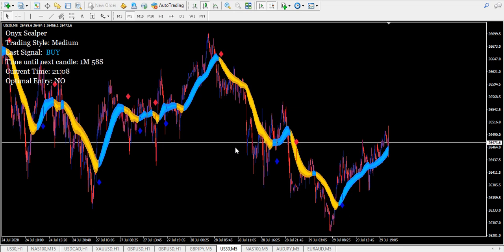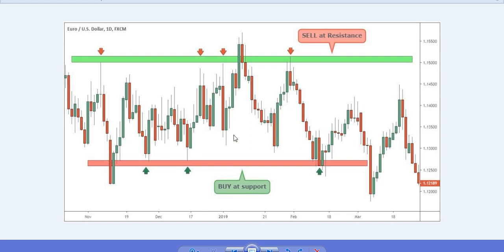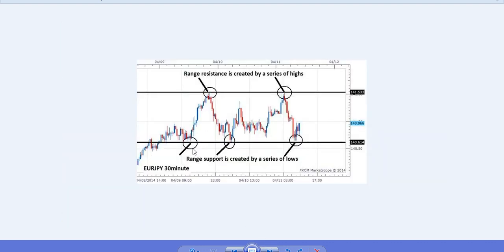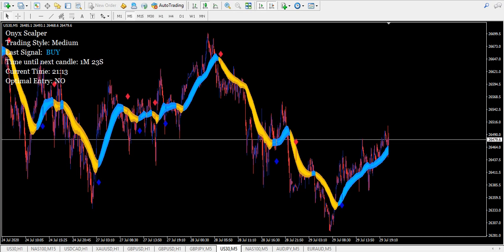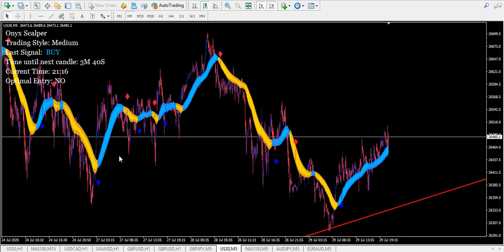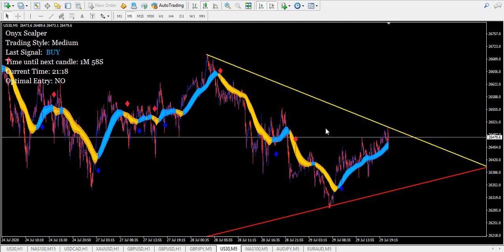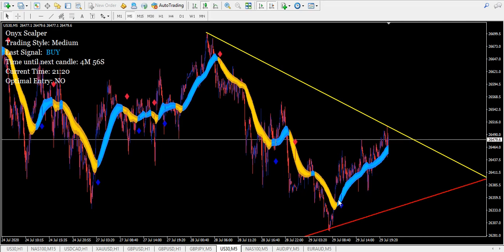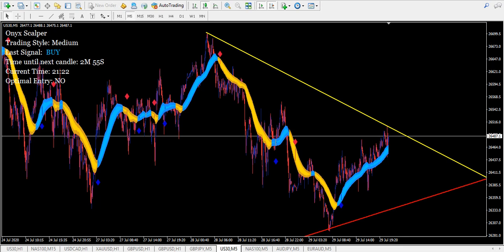How To Trade The US30 On A 5 Min Chart: Step By Step Forex Trading Hacks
In this trading session I'm showing you guys how you can make EASY money trading the US30 on a 5 min chart. I know some of you been burned trading on the smaller timeframes but with this method it can increase your odds of winning. IF DONE CORRECTLY...I know some of yol wanna be Chuck Norris in these markets but it would be very beneficial for you to understand before you do anything drastic. This is DAY 1 of the 3 DAY series.

Don't wanna waste time??

Got you...